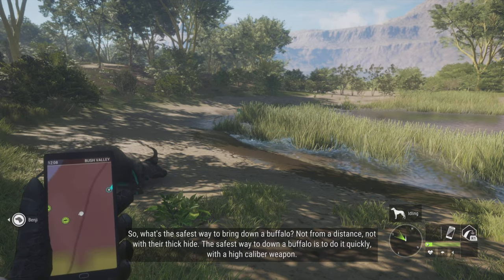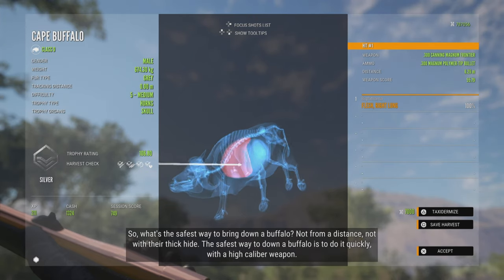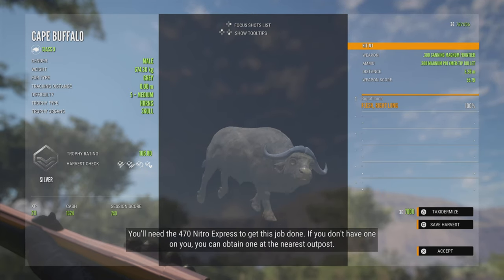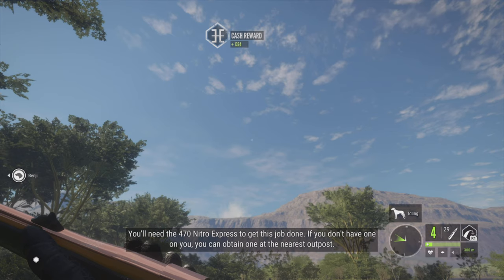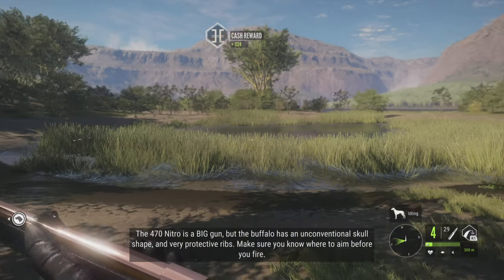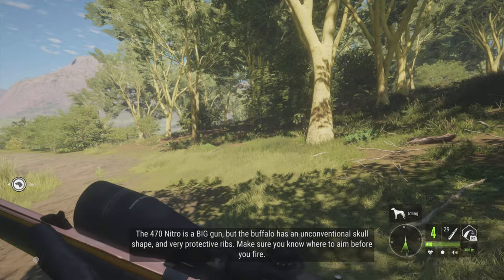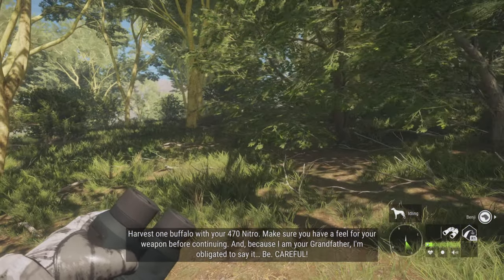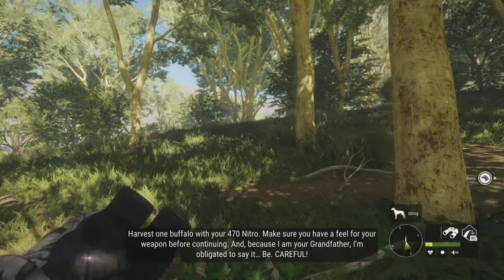Staying Alive, Vurhonga Savanna | theHunter: Call of the Wild (PS5 4K)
Harvest a cape buffalo downed with the KING 470BD in N'walungu